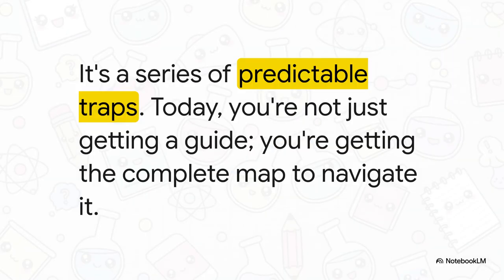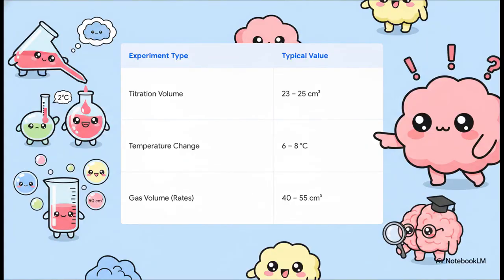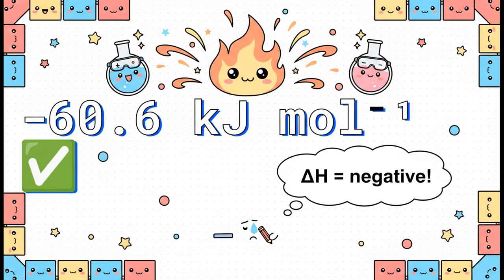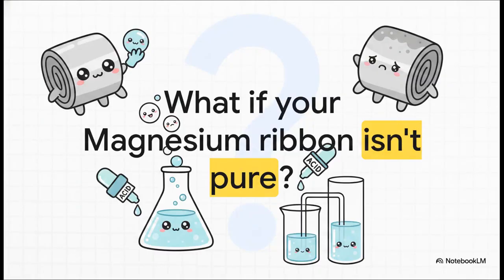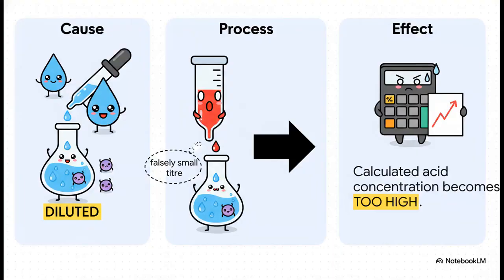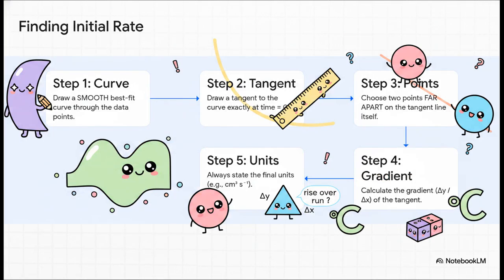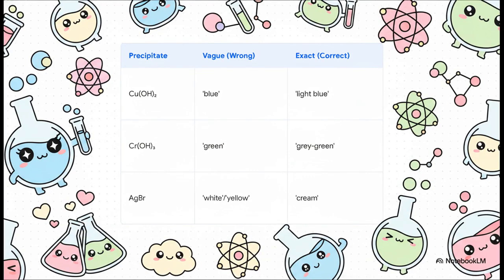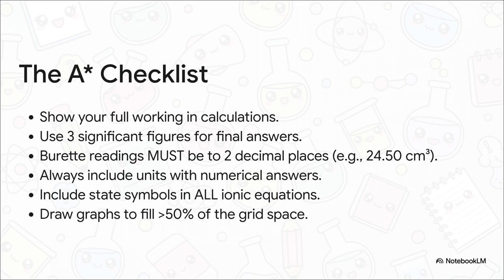Cracking Chemistry Paper 3: Your AS Level Survival Guide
Feeling overwhelmed by the lab? Whether it's a titration gone wrong or a graph that just won't line up, AS Level Chemistry Paper 3 is often the most nerve-wracking part of the syllabus. In this video, we break down the practical exam into 5 simple steps to help you walk into that lab with total confidence.
📍 In This Video:
01. Decoding the Exam’s DNA: Understanding exactly what the examiners are looking for and how the marks are distributed.
02. Calculation Catastrophes: How to avoid the common math pitfalls in moles, enthalpy change, and titration results.
03. Graphs & Techniques: The secret to drawing perfect lines of best fit and mastering the physical skills of the practical.
04. Language of Precision: Why "clear" isn't a color and how to use the exact terminology (effervescence, precipitate, etc.) to secure your marks.
05. Securing the A Grade:* Pro-tips for time management and double-checking your work under pressure.

📝 Key Takeaways:
Significant Figures: Always match your calculated answer to the precision of your raw data.
Concordance: Aim for titration results within $0.10 \text{ cm}^3$ of each other.
Observations: Record everything—colors, temperature changes, and even the "disappearance" of solids!